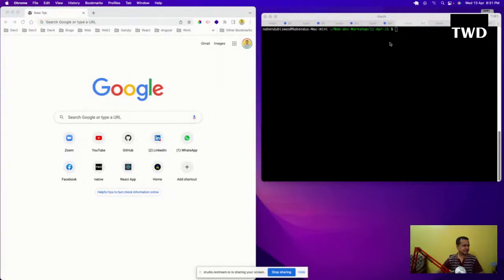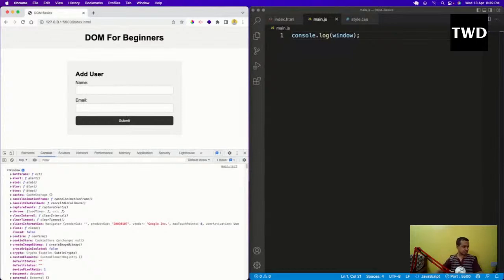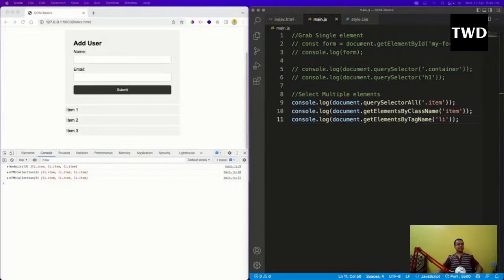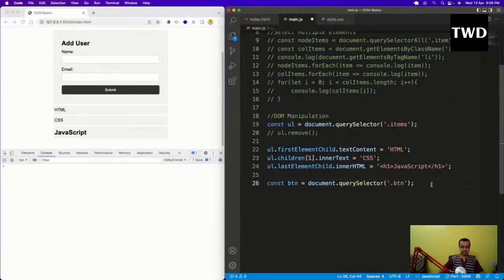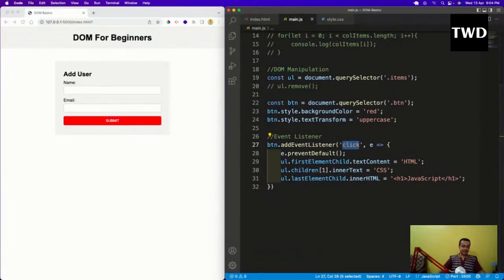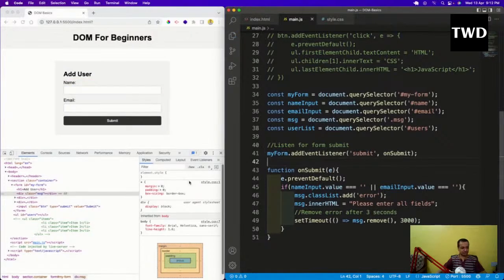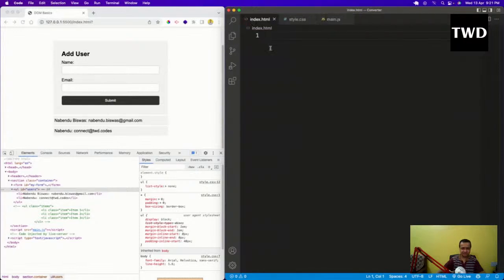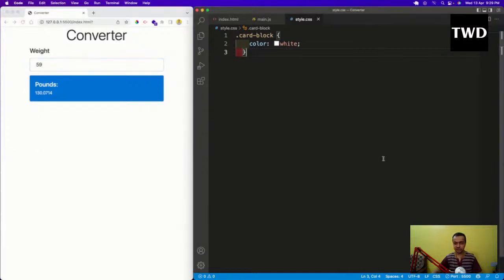🔴 JavaScript Beginner to Advanced | Day 3 | WebAppUpgrade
👉 JavaScript Basics
👉 DOM Programming
👉 Async JavaScript
👉 ES6